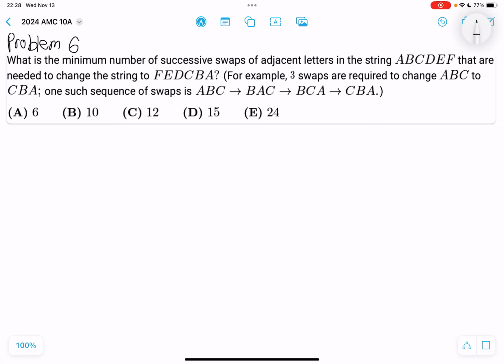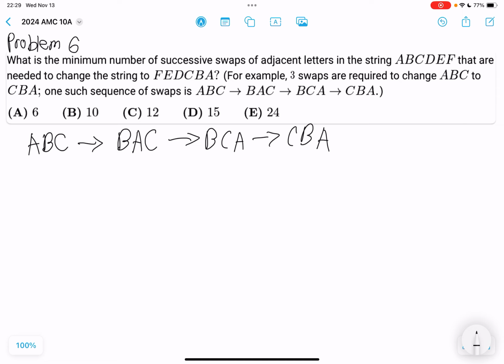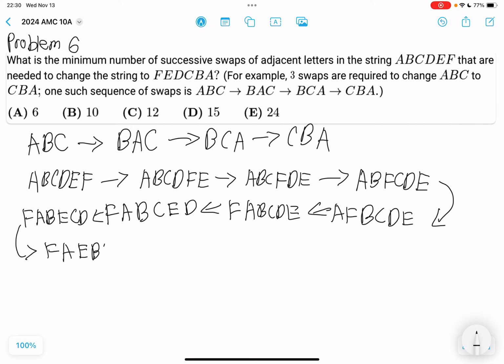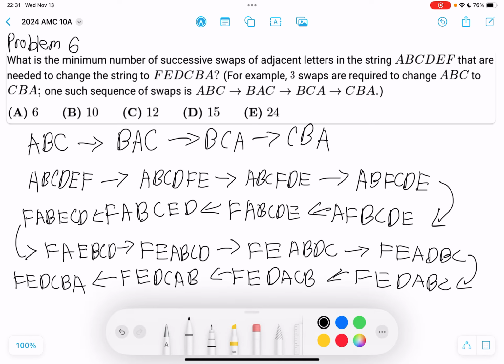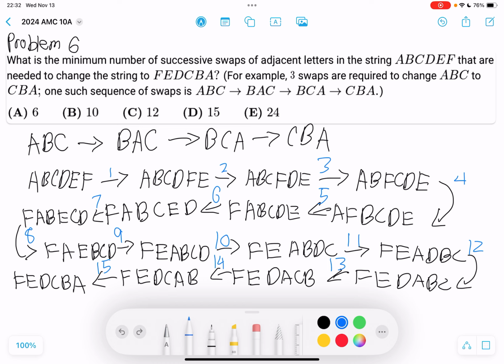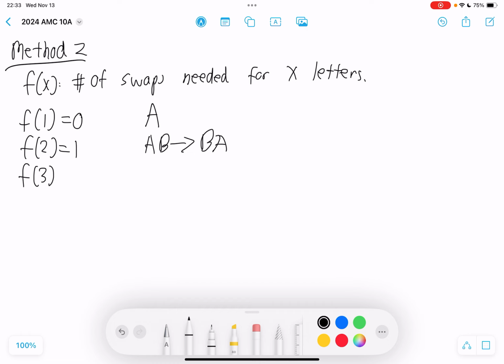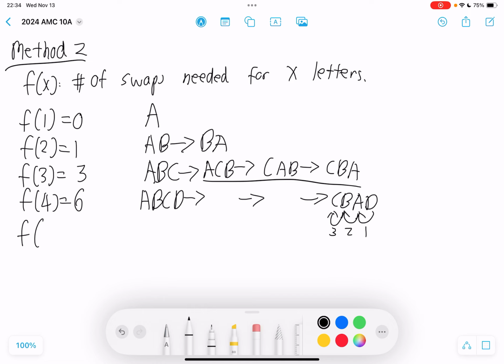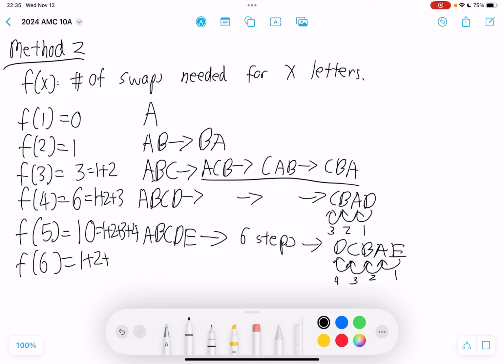2024 AMC 10A P6